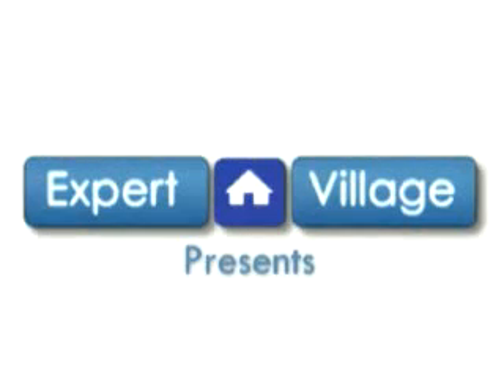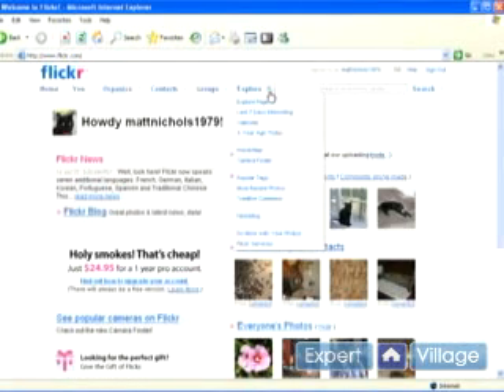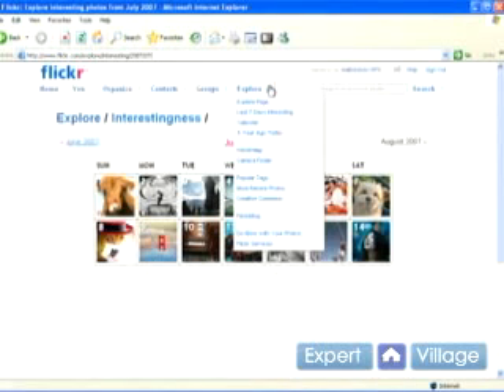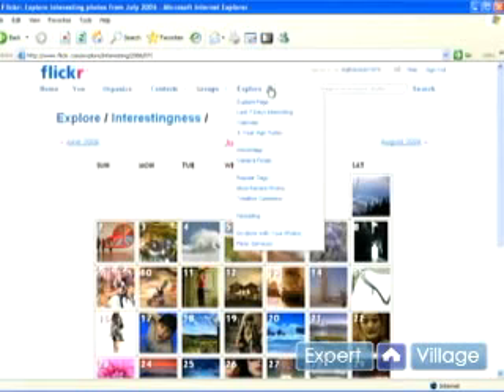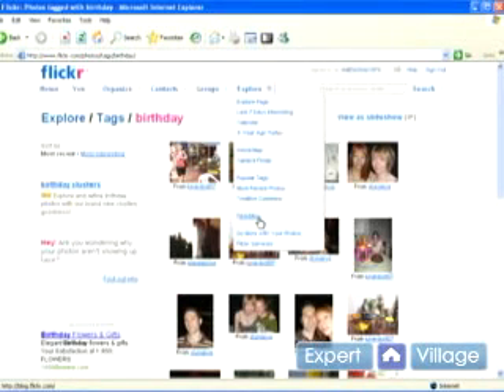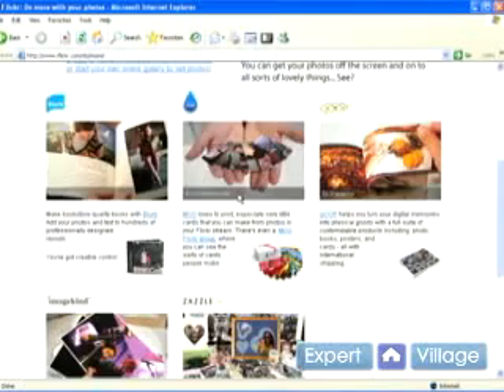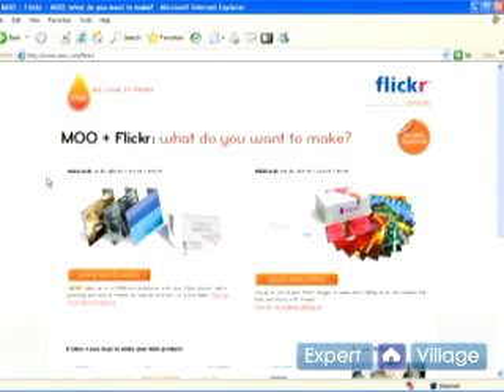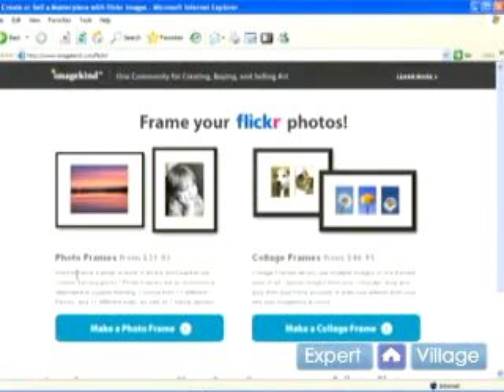Using Flickr to Share Photos : How to Use the Flickr Explore Tab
Using the Flickr Explore tab is easy with these tips, get expert advice on online photo and image sharing in this free video.